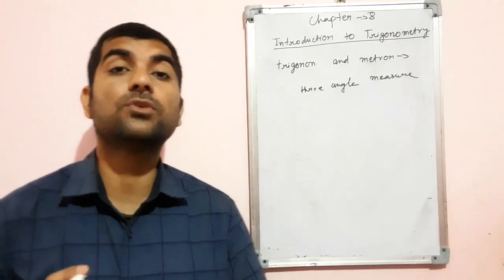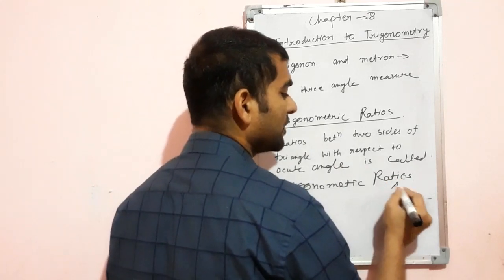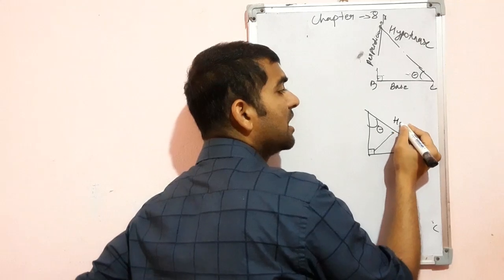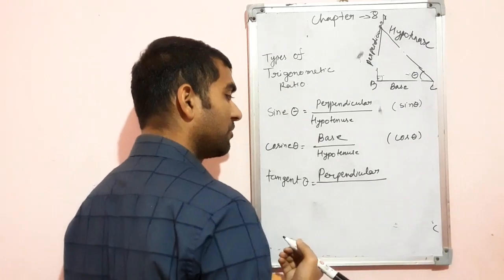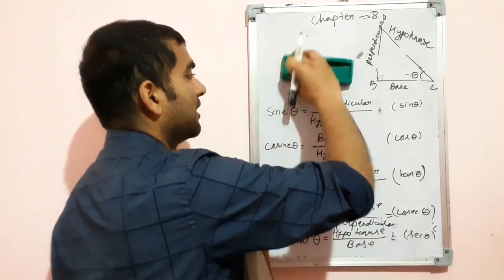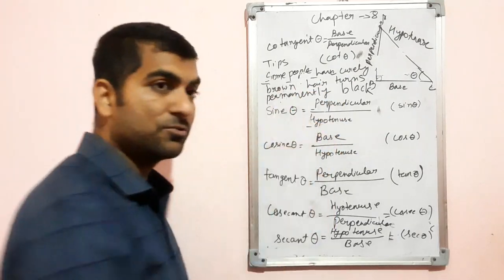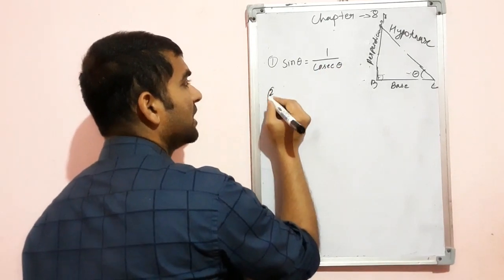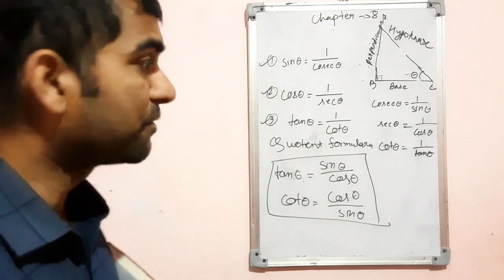Introduction To Trigonometry, chapter 8 , MBOSE/CBSE , FULL CONCEPT